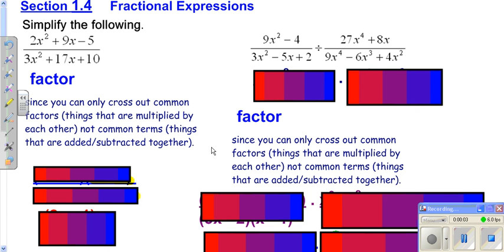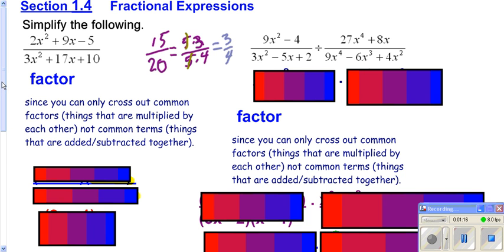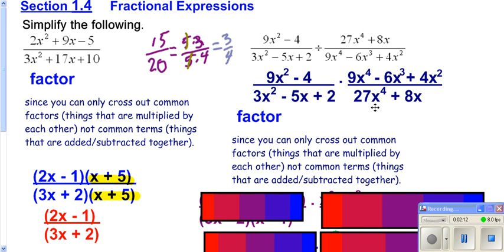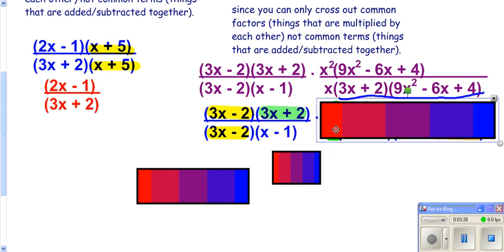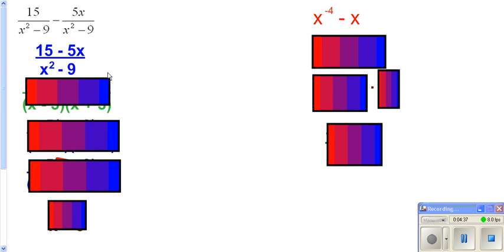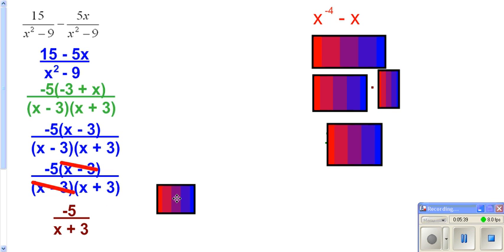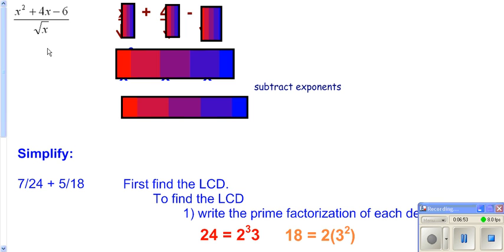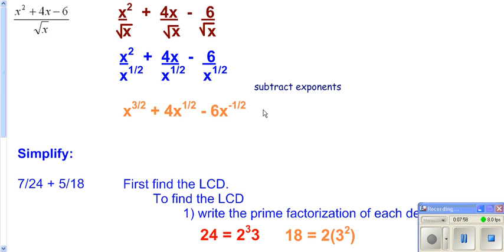Pre Calculus section 1.4 part 1.wmv